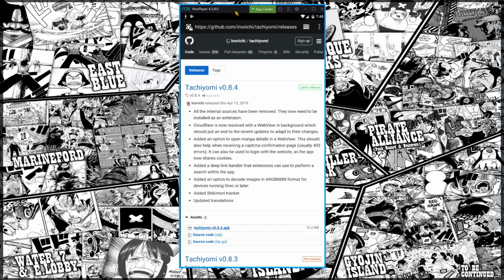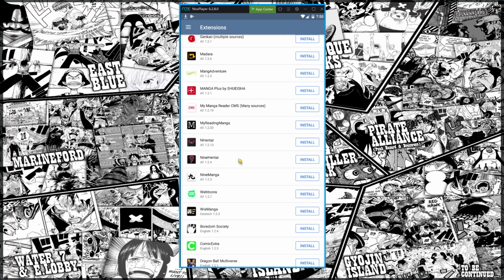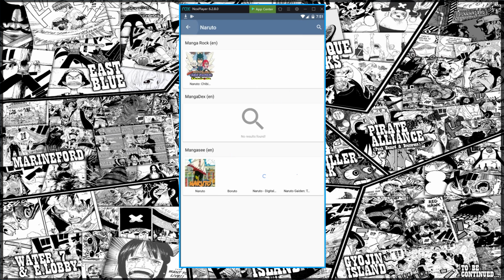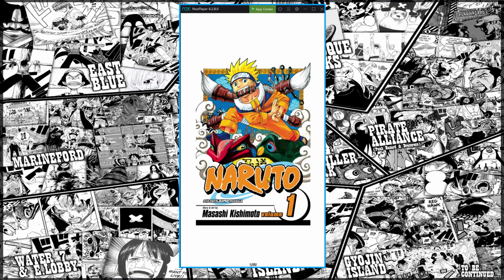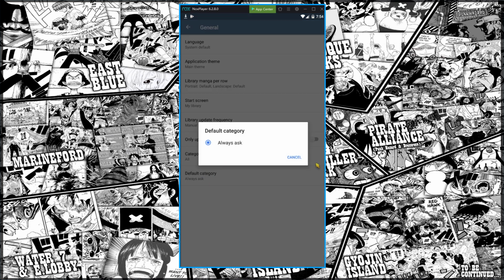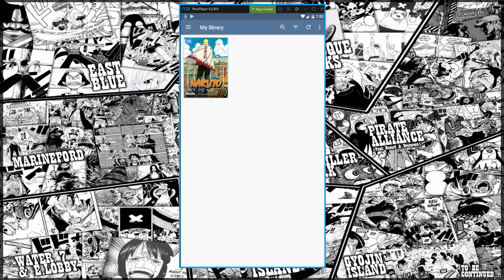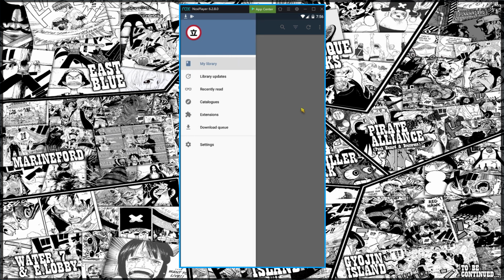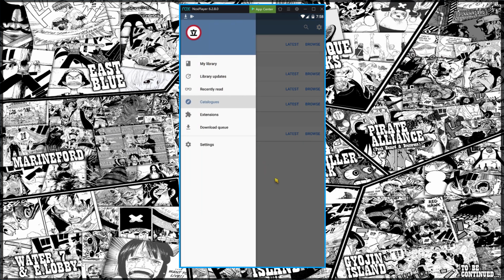Tachiyomi Review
In today's mystery upload, I review the Tachiyomi manga app

Leave your LIKE and sign up for the channel. Turn on the bell (🔔) so you do not miss any videos!